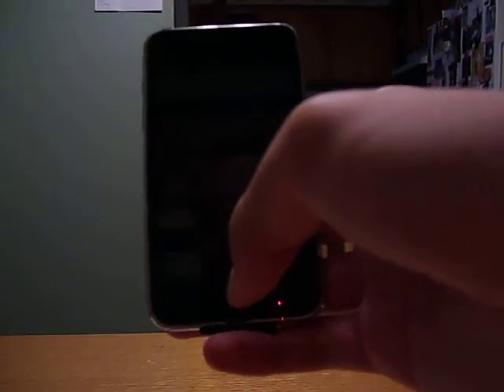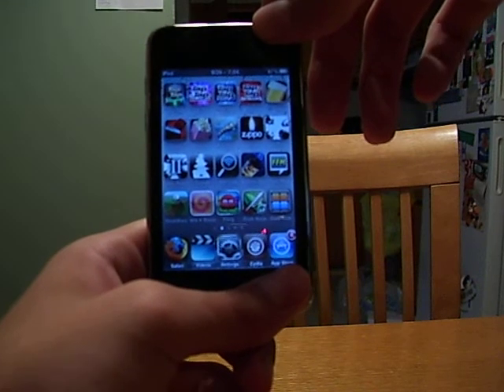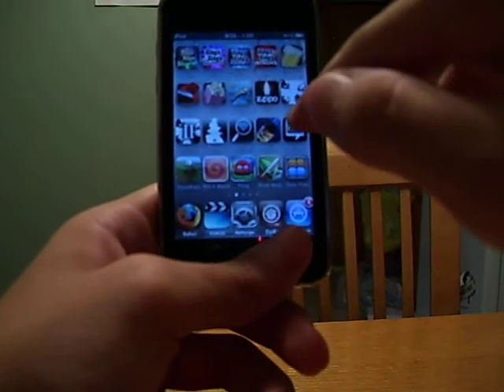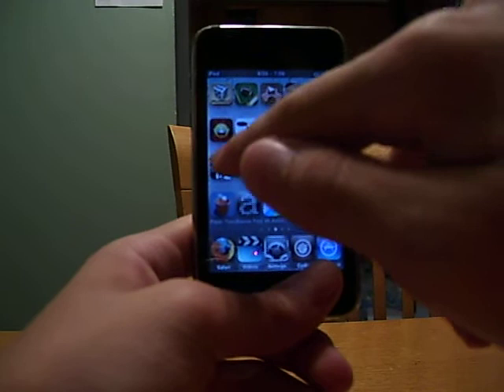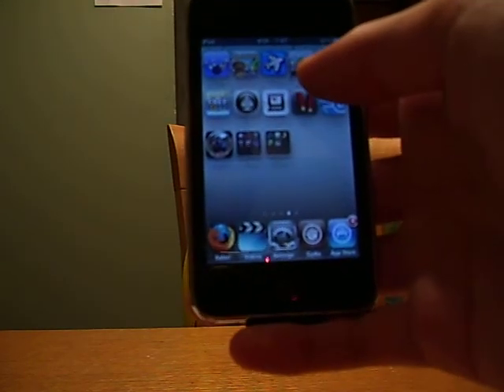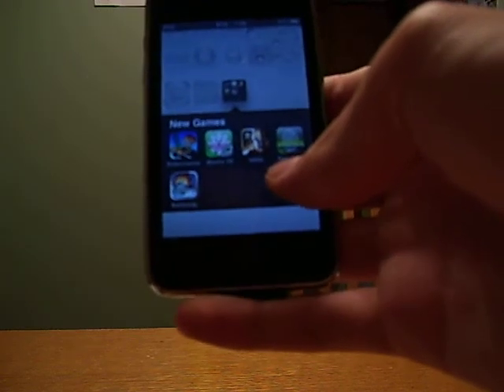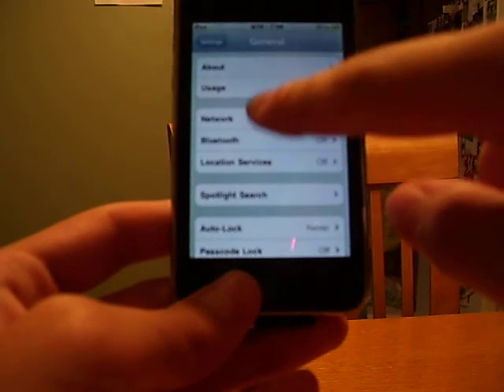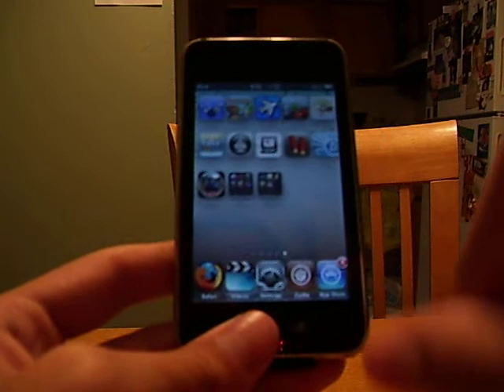whats on my ipod touch.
this is almost everything on my ipod touch.